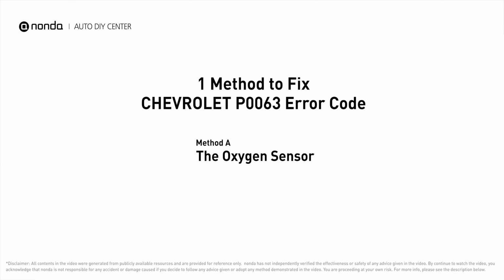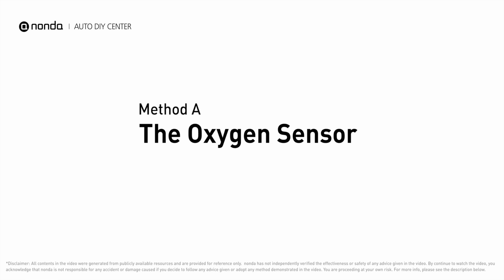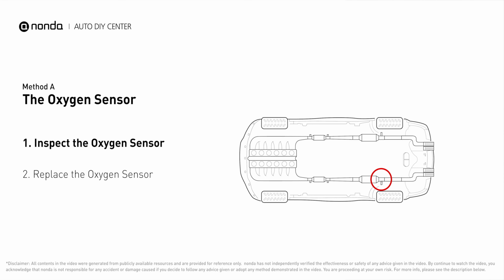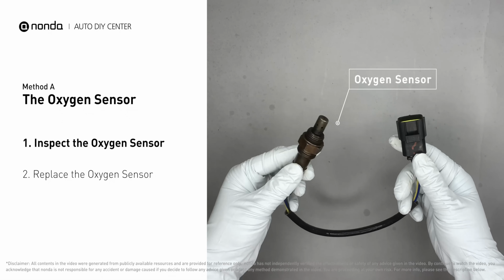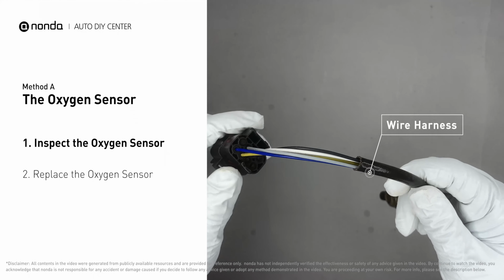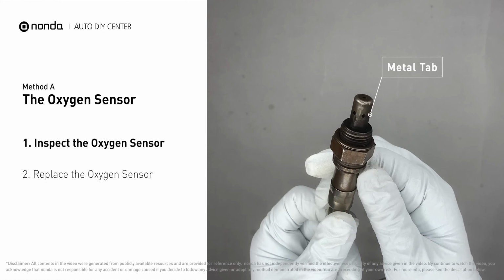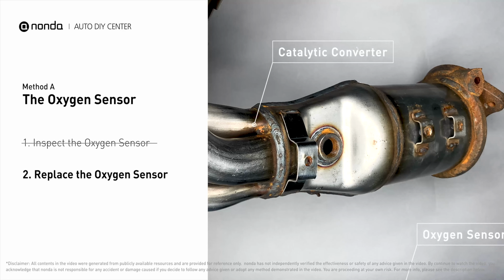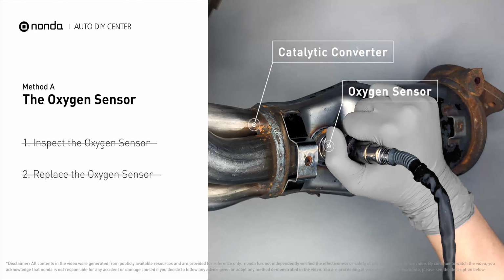How to Fix CHEVROLET P0063 Engine Code in 2 Minutes [1 DIY Method / Only $19.57]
Claim your FREE engine code eraser

This video shows you How to Fix Engine Code CHEVROLET P0063 in the easiest, quickest, and cheapest way. 1 practical solution to fix the CHEVROLET P0063 error code. 1 simple DIY solution to repair CHEVROLET P0063.

Engine Code CHEVROLET P0063: HO2S Heater Control Circuit Low (Bank 2 Sensor 3). This code may be triggered, when your vehicle’s control module, detects a fault in the heater circuit in oxygen sensor Bank 2 Sensor 3. Cylinder No.2. Catalytic Converter. Inspect Electrical Connections, Wire Harness, And Metal Tabs. How to replace an oxygen sensor. How to replace the O2 sensor. Tips and tricks for replacing the oxygen sensor in your car and fixing code CHEVROLET P0063.

Fix Engine Code CHEVROLET P0063 Easy DIY Method A | The Oxygen Sensor

The components displayed in this video are generic components that may not apply to all CHEVROLET vehicles. Vehicle manufacturers may use manufacturer specific components that are different from the ones shown in this video.

0:00 What is CHEVROLET P0063
0:39 Method A - The Oxygen Sensor
1:40 Claim a FREE Engine Code Eraser